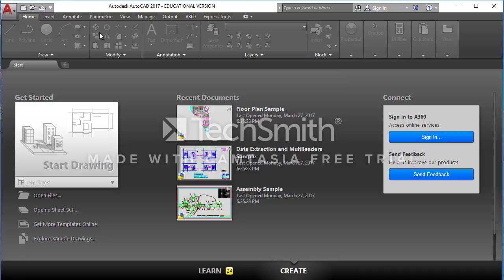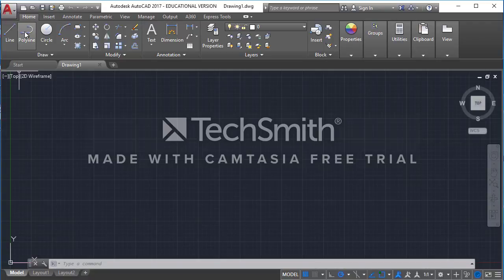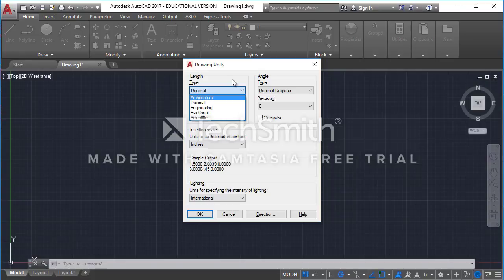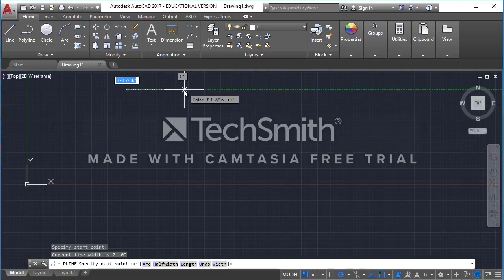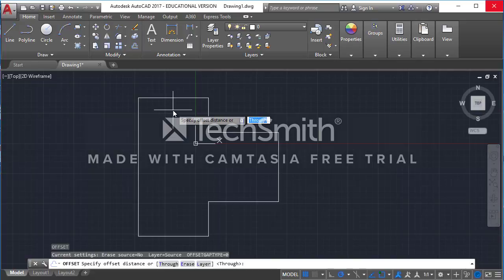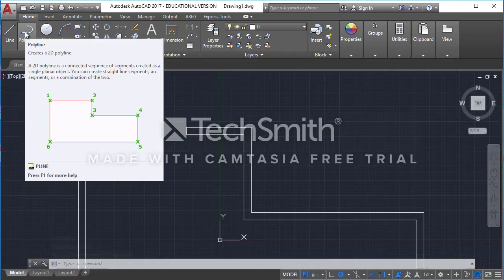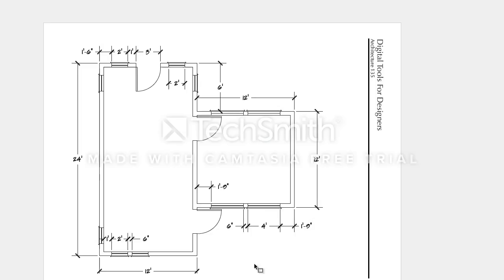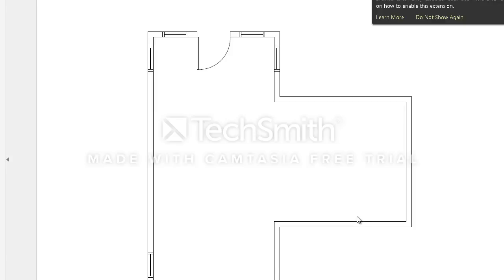ARCH135- Week 10A- AutoCad Basics